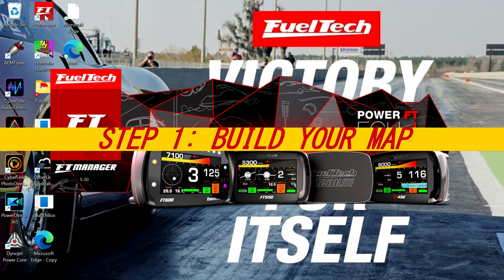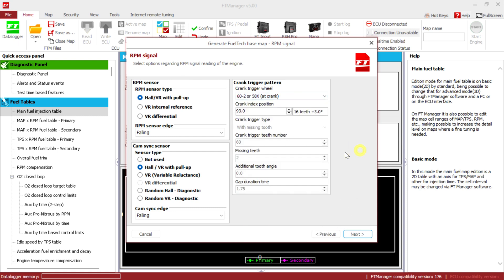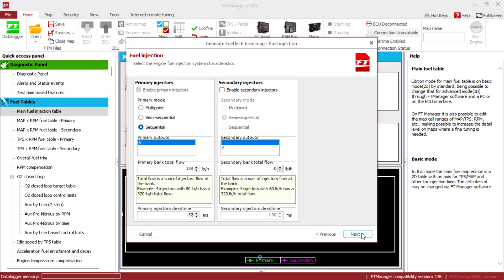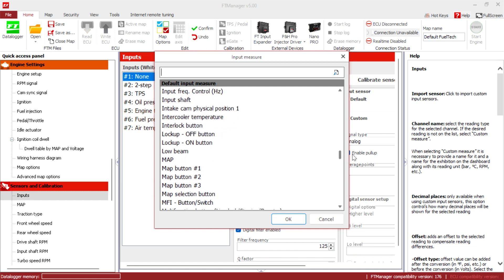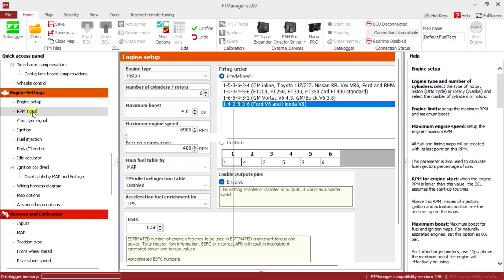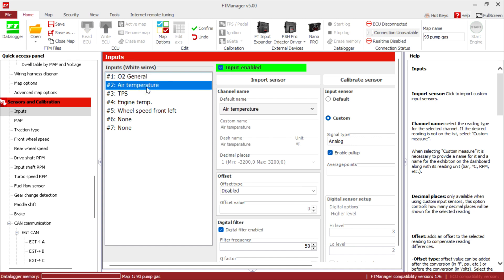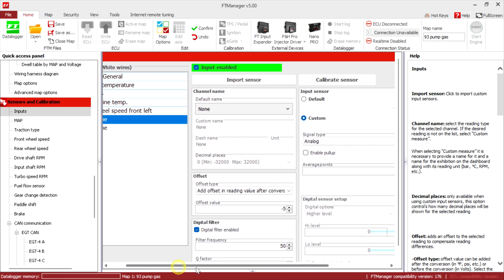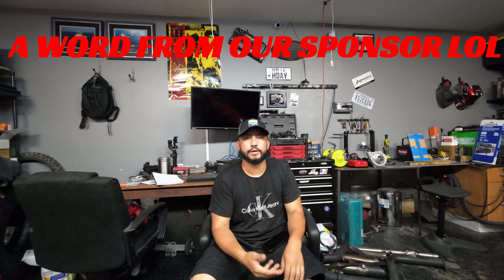FUELTECH FT450 to J SERIES HONDA V6 HOW TO part 1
Part 1: building a basemap
this is on a piggyback setup with stock ecu
How to install fueltech FT450 on j32a2 type S honda V6 on all factory sensors.
easiest most cost effectiveway to fueltech your j series this crank settings are for the manual transmission flywheel triggers not the pulley/timing belt triggers